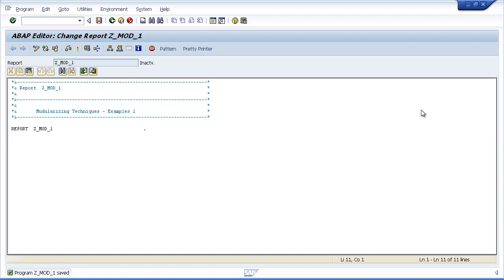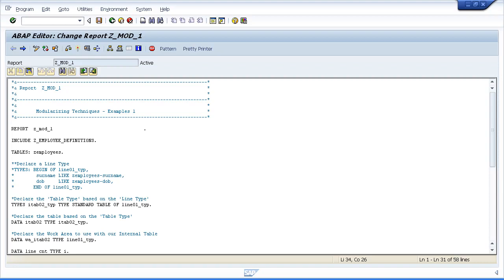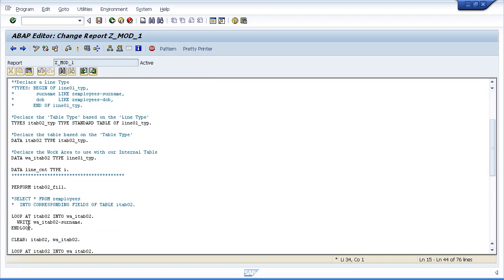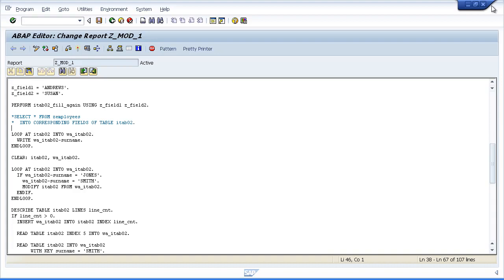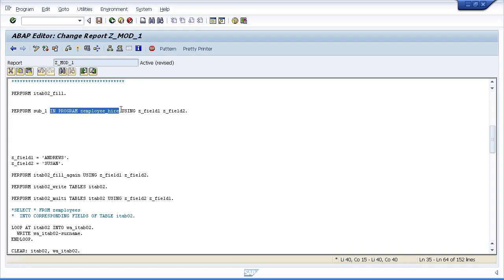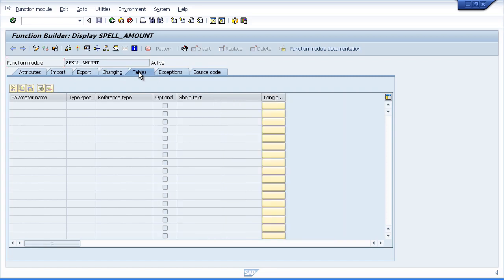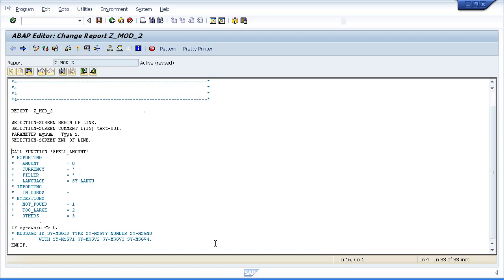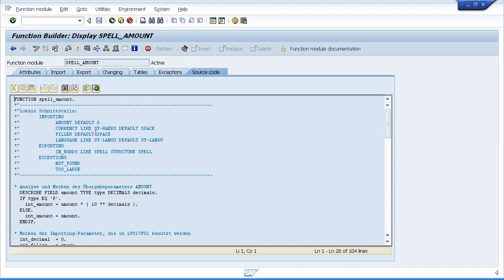SAP ABAP Modularizing Your Programs